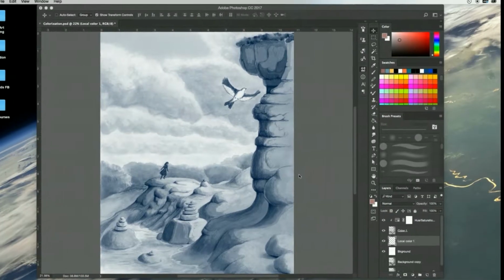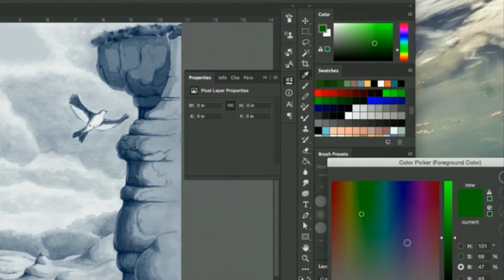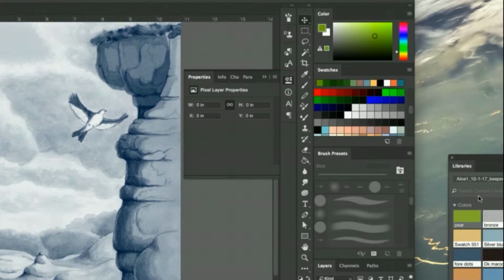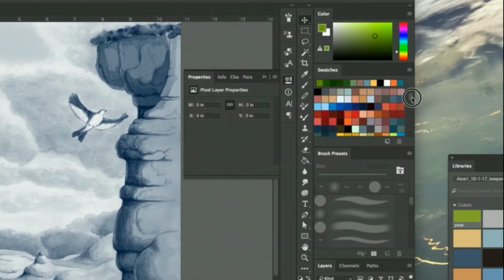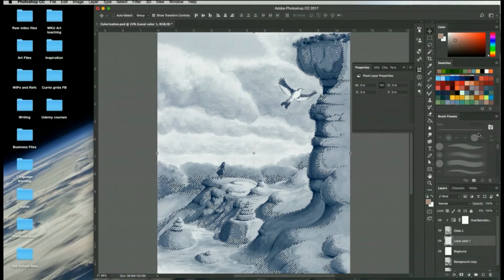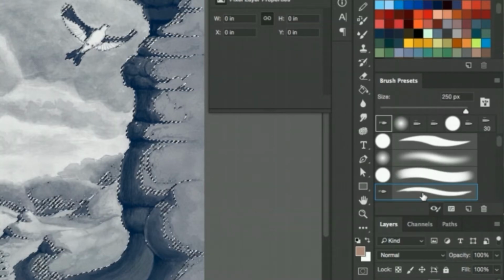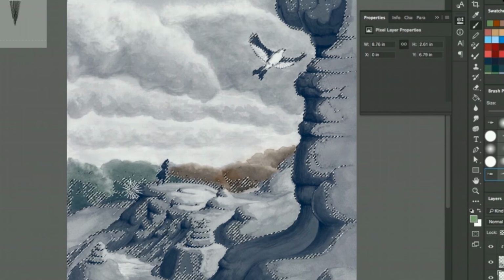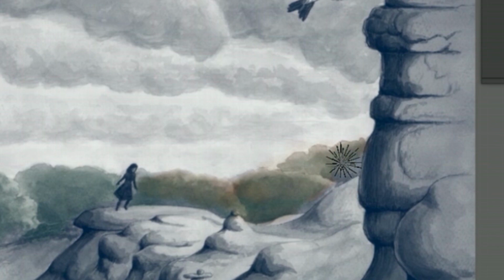Colorizing ink paintings in Photoshop Part 3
Traditional ink paintings and drawings can be scanned and colorized in Photoshop. It's a great way to get that hand-painted look and try out different color palettes. See my other videos for instructions on scanning and merging traditional artwork.